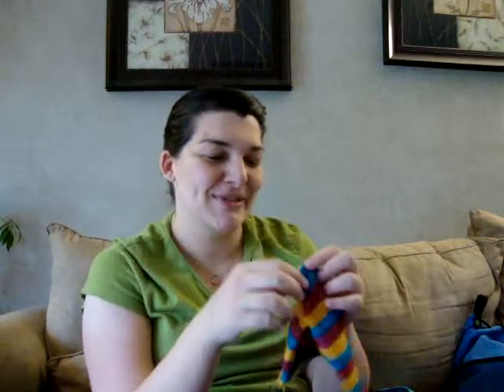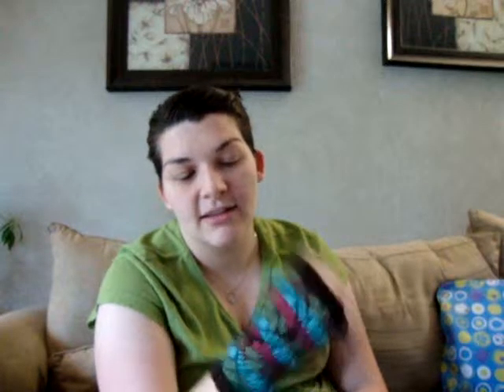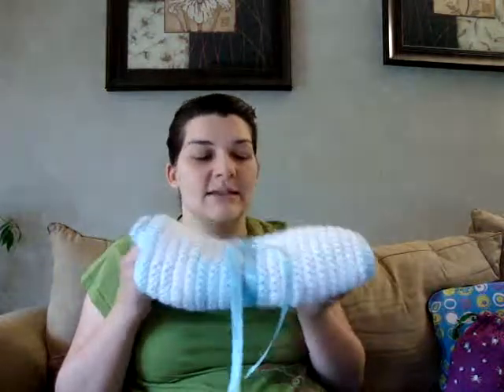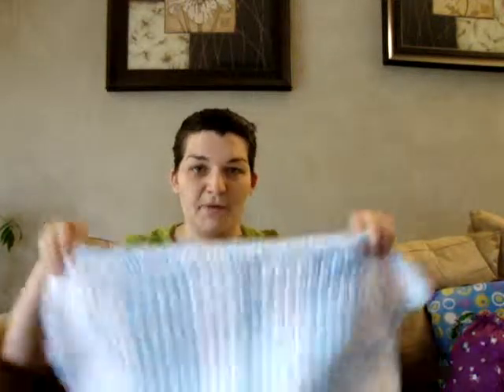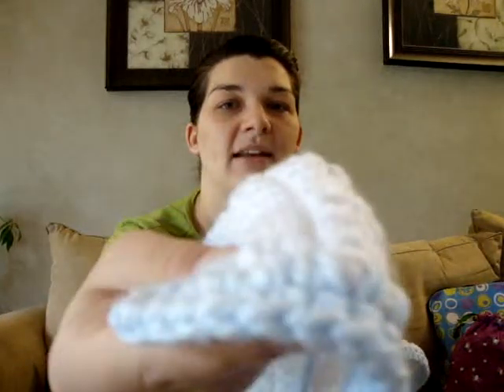KSP1: Episode 2 Early Mornings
Original Air Date September 24 2011